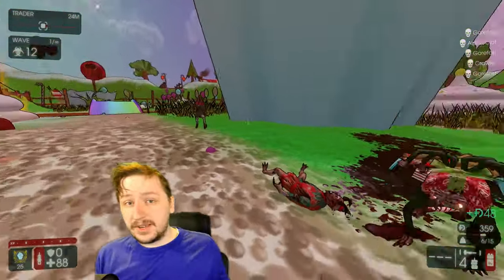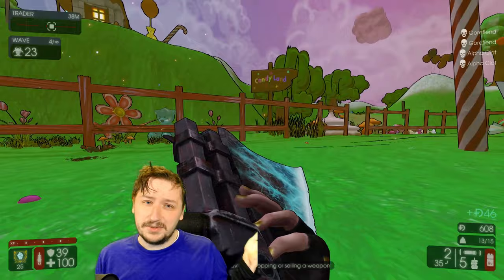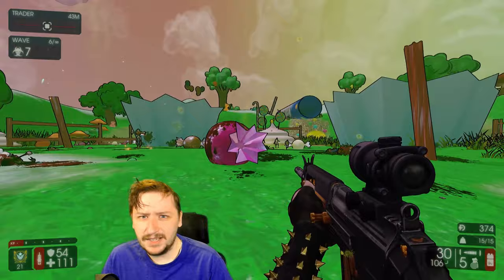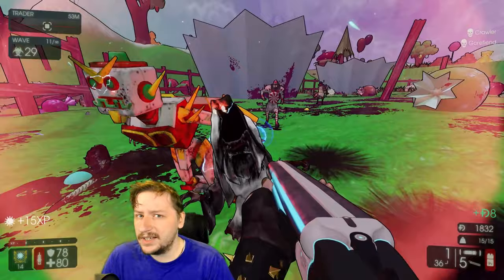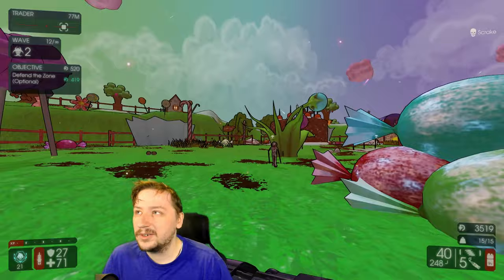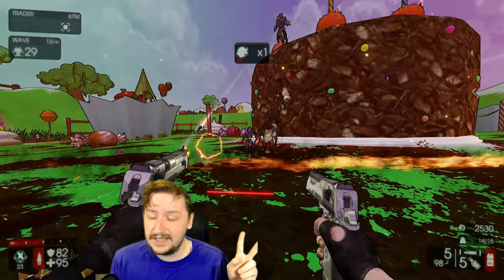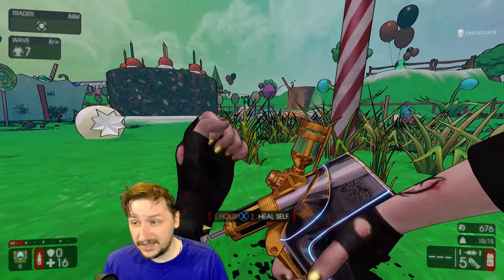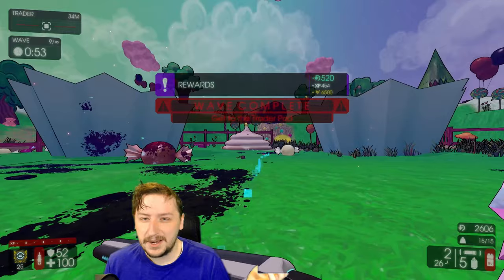Killing Floor 2 | Best Loadouts For Each Class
In this video I will be sharing what I think the strongest loadouts are for each Class in Killing Floor 2  and some other loadout that can help you.  This is focused on multiplayer but there will be some comments on solo too.